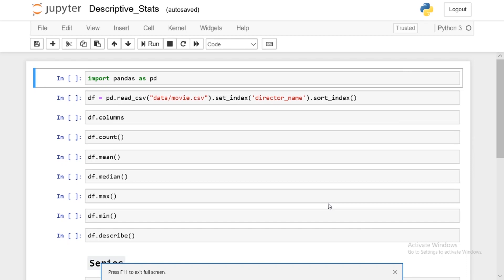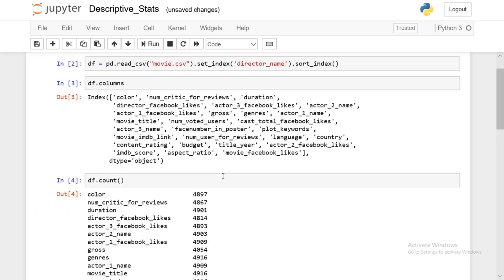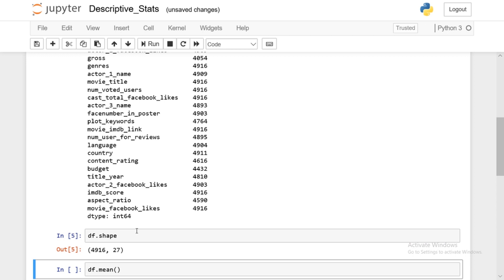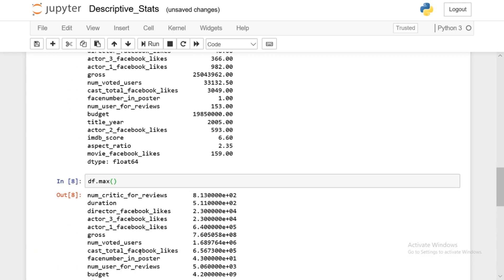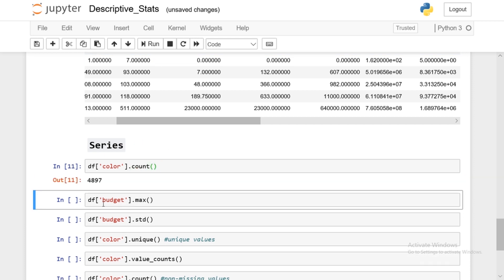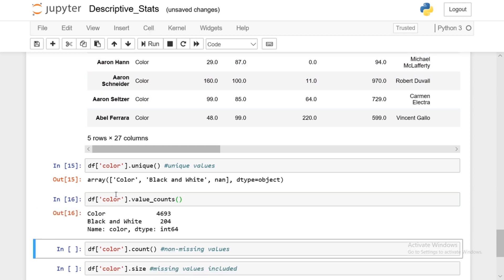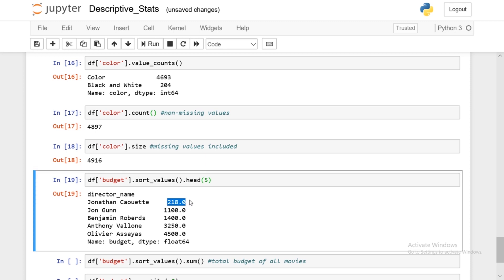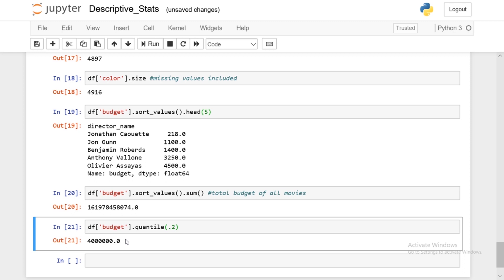Python Data Analysis | Data Science Tutorials #4| Descriptive Statistics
In this video continue our Python Data Analysis with Pandas, series. Once we have gotten the our data into a DataFrame, we will then need to explore the data. For this we use descriptive statistics,
which give us lots of information regarding out data.
Mean, std, count, size of the DataFrame as well
as missing or NAN values are just some of the information we can quickly extract from our DataFrame using Pandas.